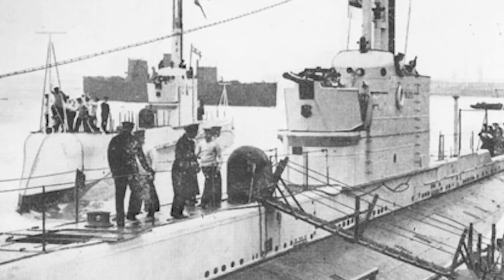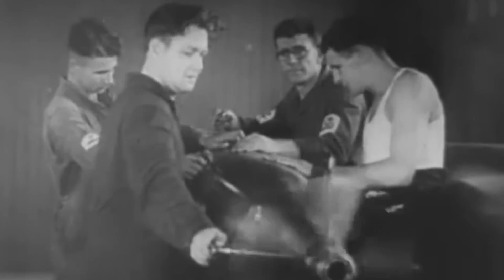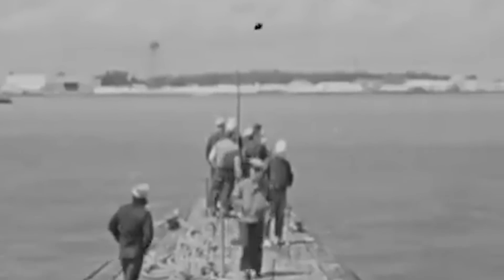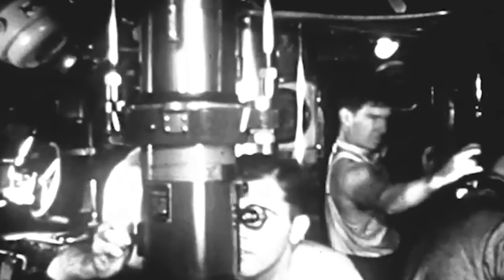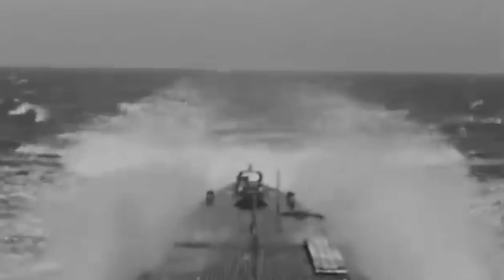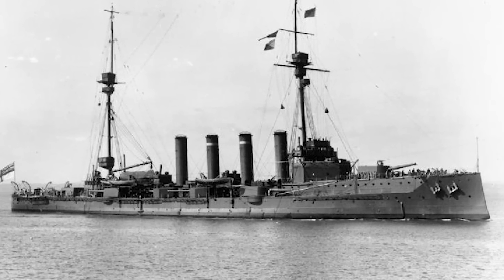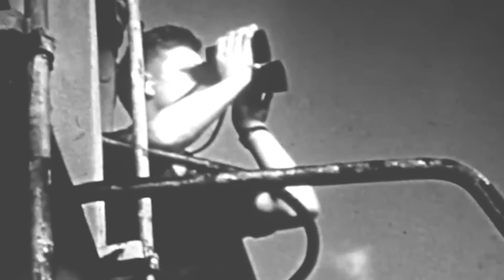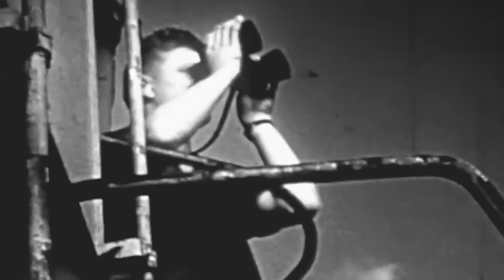The First Allied Submarine Sank in WW2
The Australian submarine HMS Oxley was doomed to become the first Allied submergible sunk during World War 2.

While on patrol off the coast of Norway, the Odin-class submarine was abruptly attacked as she peacefully recharged her batteries on the surface. The vessel had been deployed as part of the Royal Navy's 5th Submarine Flotilla. At that moment, she was positioned in formation with the rest of the unit, never suspecting an attack.

The sounds of the explosion ripped through the air; an ominous cloud of black smoke began to clamber across the sky just as a tarry oil spill soiled the water around the ship.

Fellow British submarine HMS Triton rushed to the scene and discovered that only three submariners had made it to the surface and were fighting to survive amid the debris, fire, and smoke.

The overwhelming attack led to a major controversy back in Britain. For some reason, the actual events that led to the catastrophe were kept under wraps, and there were several versions of what happened.

The Royal Navy fiercely guarded the truth for years, only to be revealed more than a decade later…